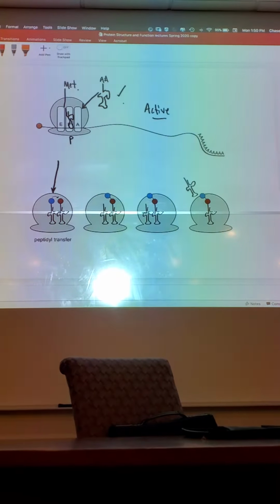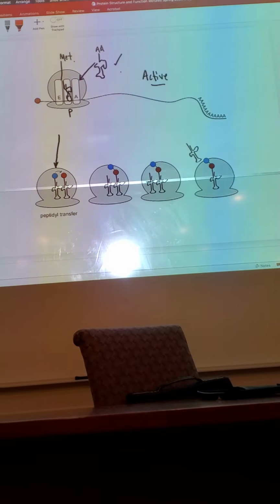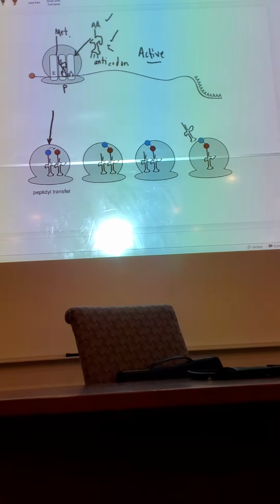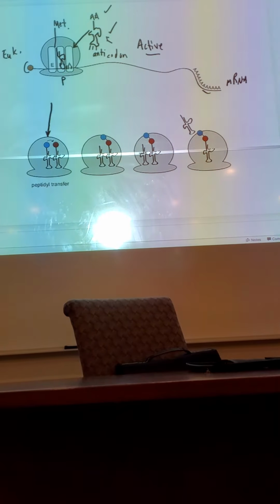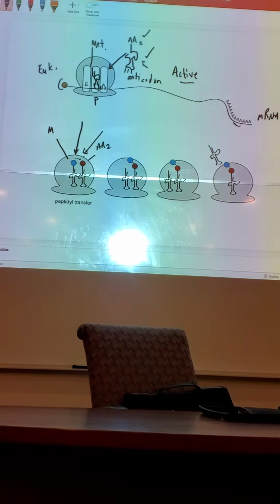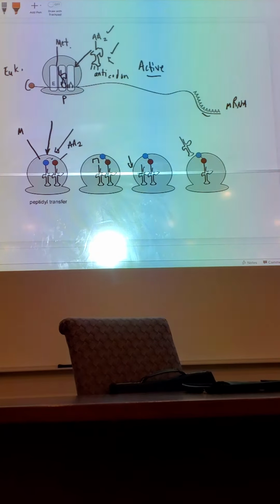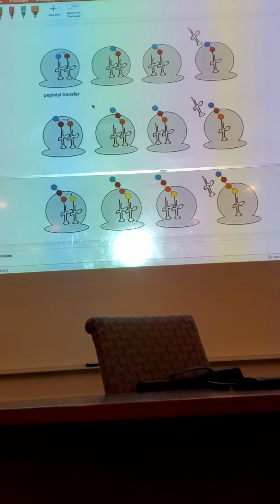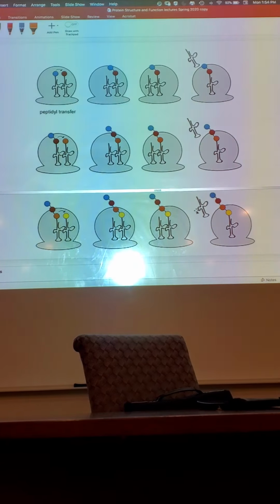11 mars 2020